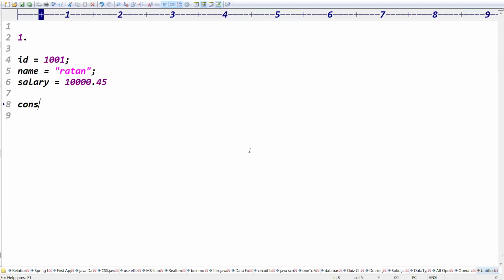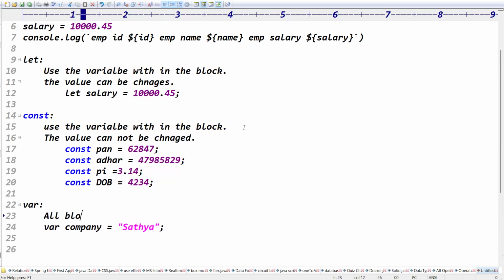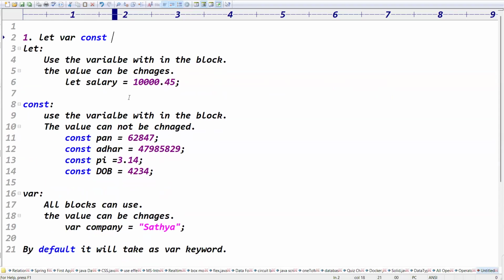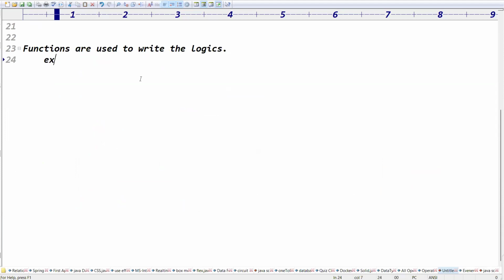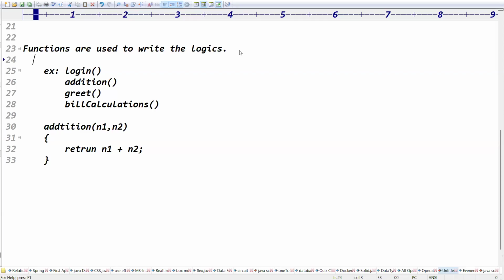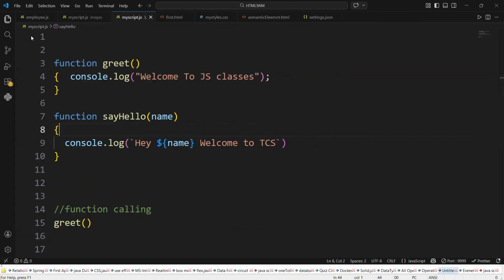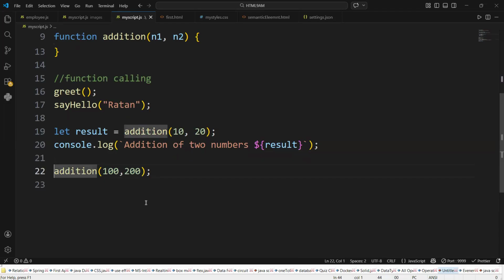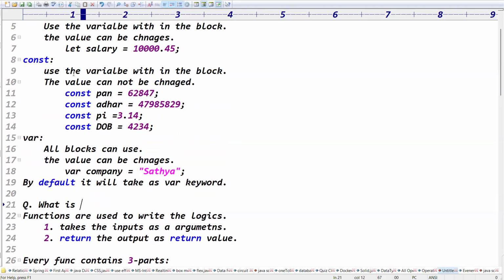SESSION 21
Spring V21